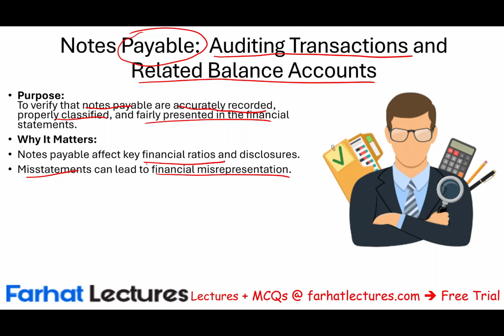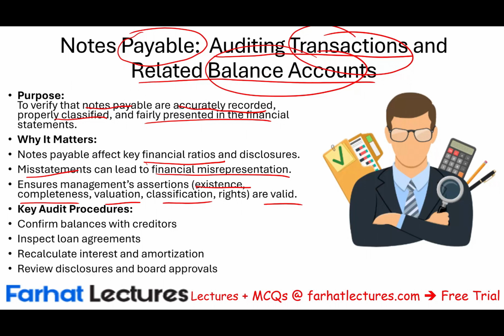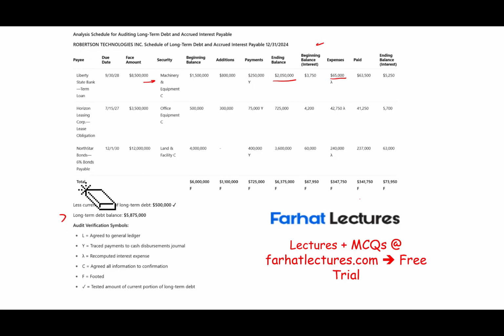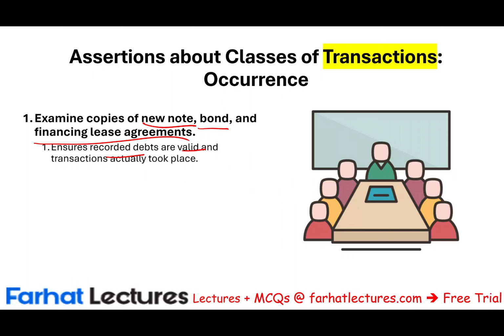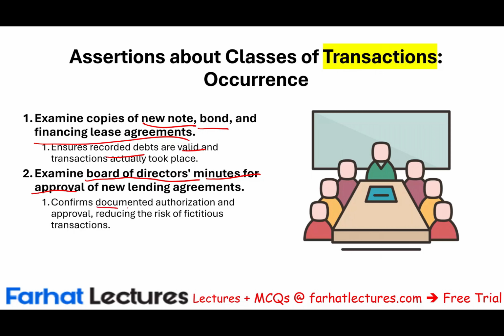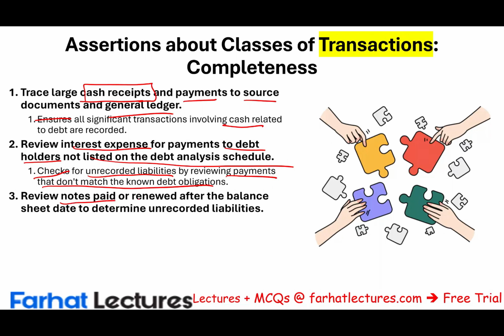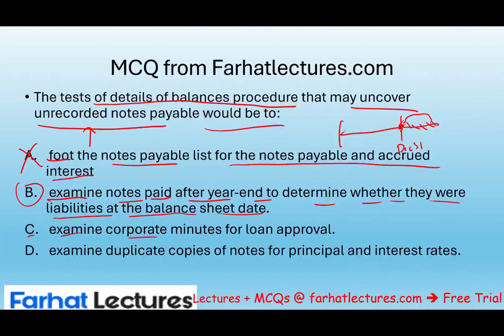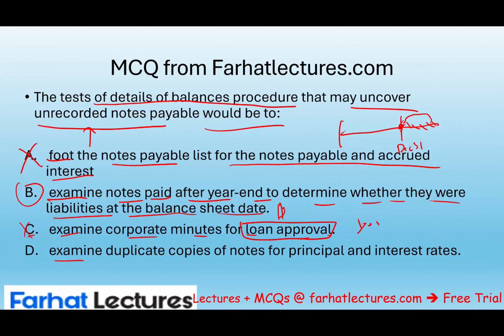Auditing Notes Payable: Substantive Testing | CPA Exam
How do you perform substantive testing of notes payable? In this AUD CPA Exam lesson, Professor Farhat walks through the audit procedures (confirmation, inspection, recalculation, tracing, and classification) auditors use to verify notes payable and accrued interest, and maps each procedure to the management assertions it supports. This lesson is built for college accounting students and CPA, CMA, and EA candidates studying auditing, notes payable, and the capital acquisition and repayment cycle.

Video Timeline & Key Concepts:
0:00 — Introduction: why accurately recording notes payable matters
2:15 — Confirming balances, terms, and interest rates with creditors
2:22 — Inspecting loan agreements and board minutes
3:41 — Reviewing the schedule of long-term debt and accrued interest
4:59 — Tracing principal and interest payments to cash disbursements
5:22 — Recalculating interest expense and amortization
6:15 — Classifying the current portion of long-term debt
8:07 — Testing completeness of recorded liabilities
13:02 — Existence, valuation, and classification assertions

Frequently Asked Questions:

Q: What substantive procedures are used to audit notes payable?

A: Auditors confirm balances with creditors, inspect loan agreements and board minutes, recalculate interest and amortization, trace payments to cash disbursements, and test the classification between current and long-term debt.

Q: How do auditors test the completeness of notes payable?

A: They trace large cash deposits and interest payments back to their corresponding obligations to make sure all liabilities have been recorded, since understatement of debt is a key risk.

Q: Why is classification important for notes payable?

A: Auditors must verify the current portion of long-term debt is presented correctly, because misclassifying debt as long-term versus short-term distorts liquidity ratios and the balance sheet.

Q: Which assertions do notes payable procedures address?

A: The procedures address occurrence, completeness, existence, valuation, and classification, confirming the debt is real, fully recorded, mathematically accurate, and properly categorized.

Q: Why is completeness the primary risk for notes payable?

A: Because liabilities are more likely to be understated than overstated, the main risk is that debt exists but was not recorded. Auditors emphasize completeness procedures, such as tracing cash inflows and reviewing board minutes, to detect unrecorded obligations.